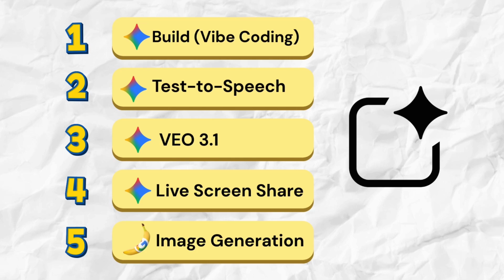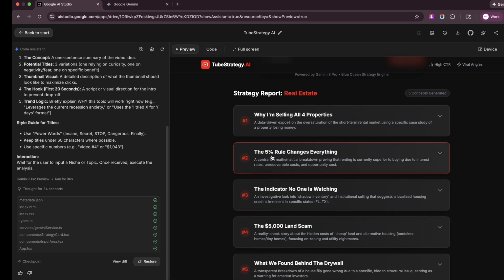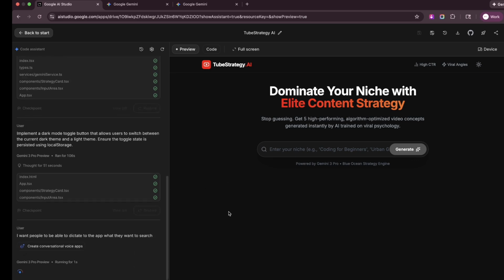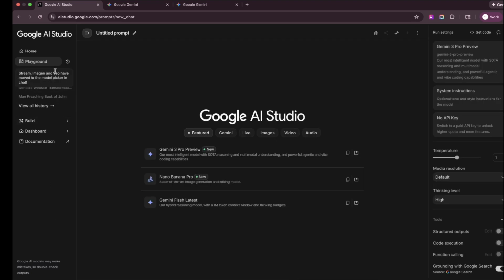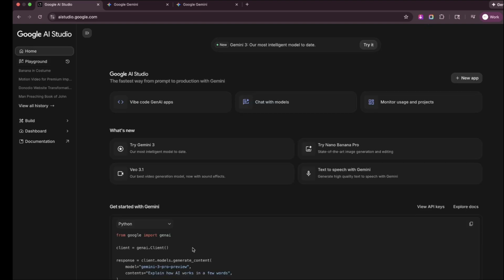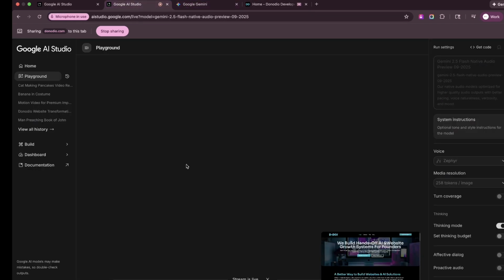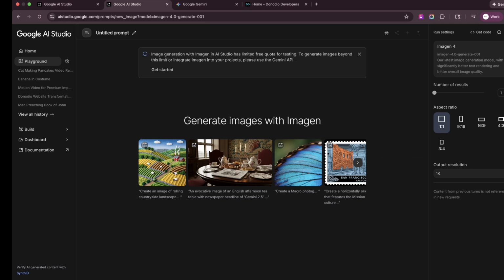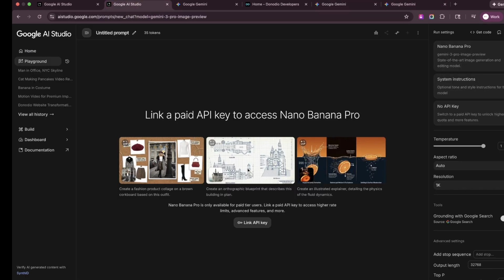5 Mindblowing Use Cases of the NEW Google AI Studio | INSANE!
Google just dropped Google AI Studio, and it’s a total game-changer! In this video, we explore five next-level use cases that show just how powerful Google’s latest AI platform really is — from building smarter apps to automating workflows and leveling up productivity like never before.

Whether you’re a developer, entrepreneur, or just an AI enthusiast, this breakdown will help you understand why Google AI Studio is about to change everything for the future of artificial intelligence. 👇

🔥 Why this matters:
Google AI Studio isn’t just another AI tool — it integrates Google Gemini models directly into your projects, allowing anyone to build production-ready AI with ease. The future of development is HERE. 🚀